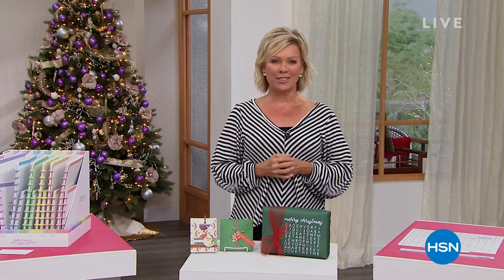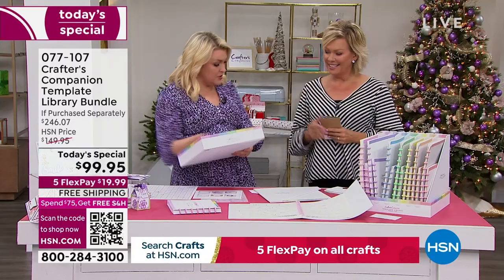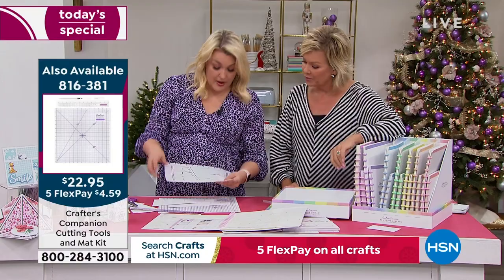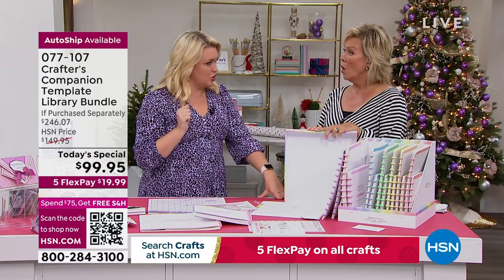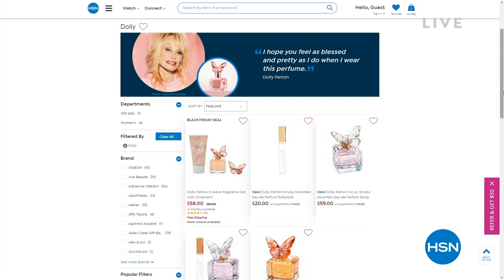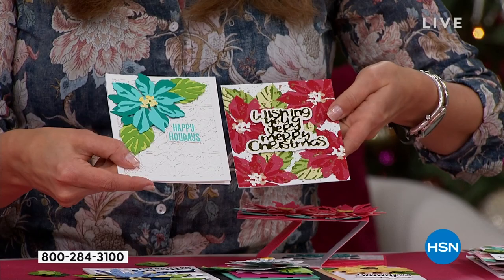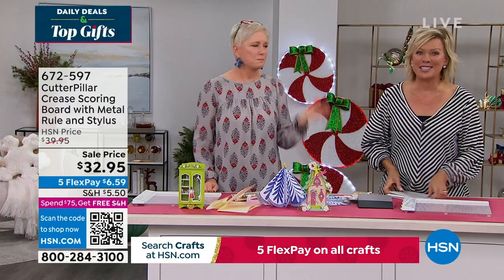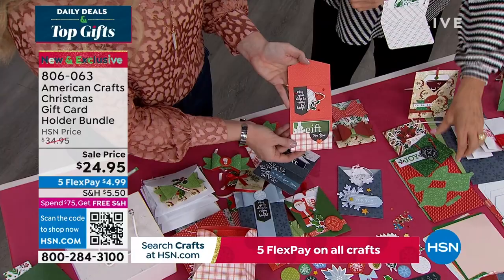HSN | Daily Deals & Top Gifts - Craft Edition 11.15.2022 - 01 PM